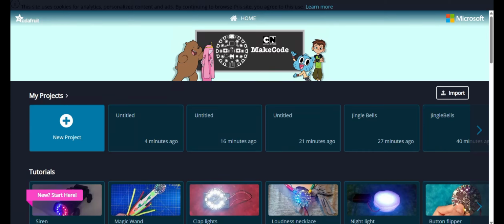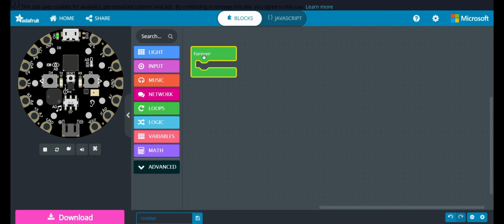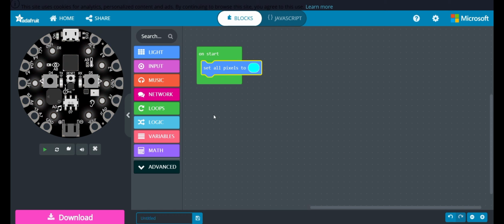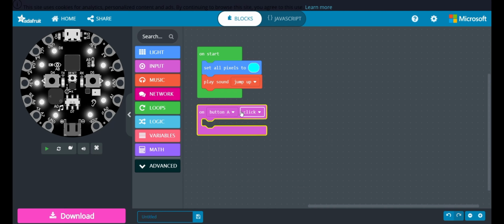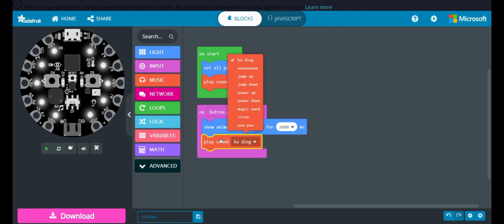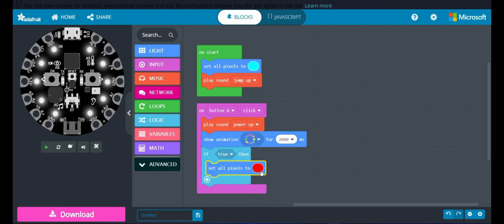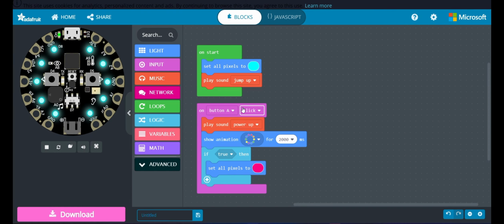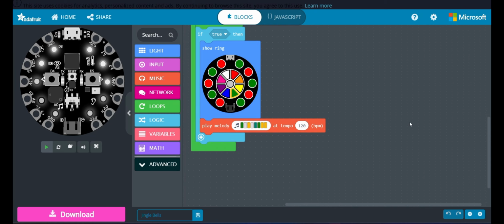Circuit Playground Express and MakeCode